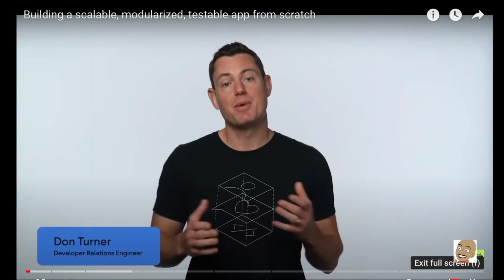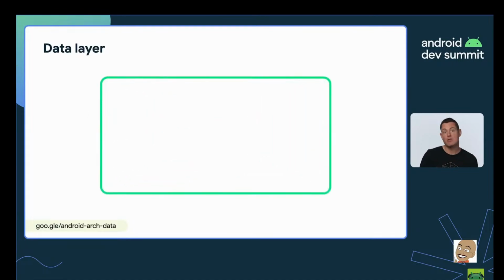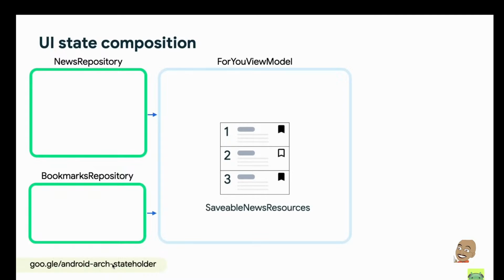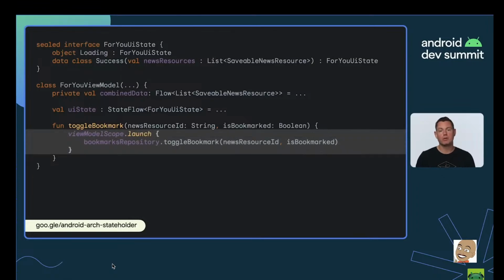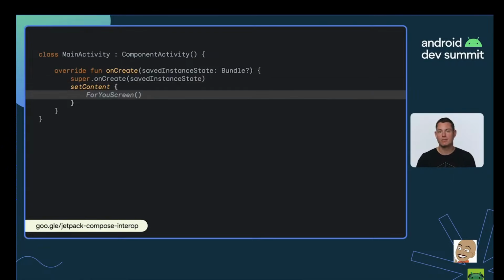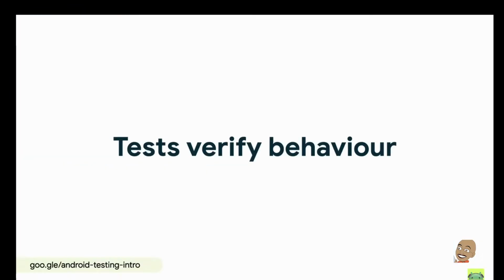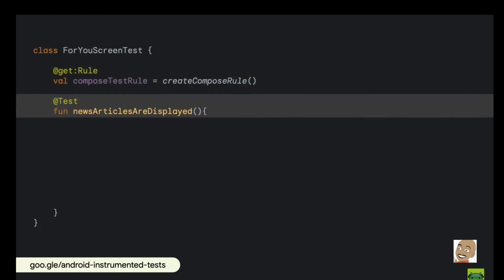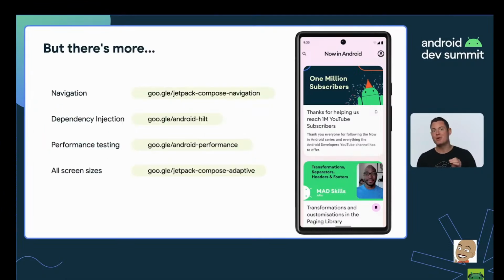Android Development - Building app from scratch, coaching from the pros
In this broadcast we go over a video on building an app from scratch best practices directly from the pros at Android Developer.